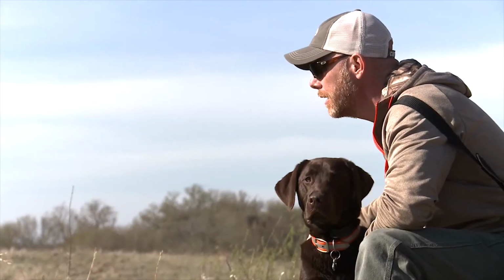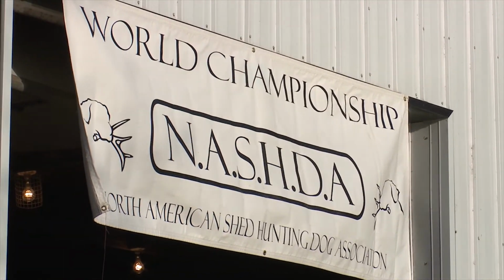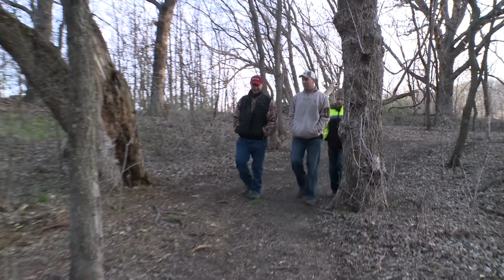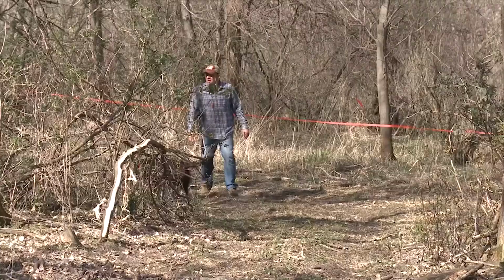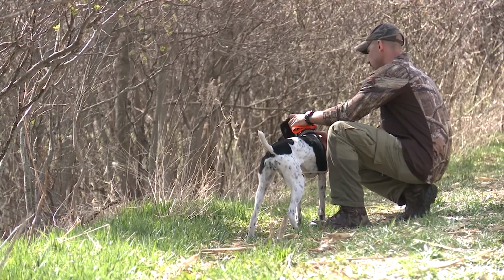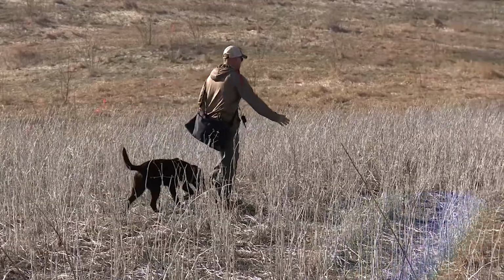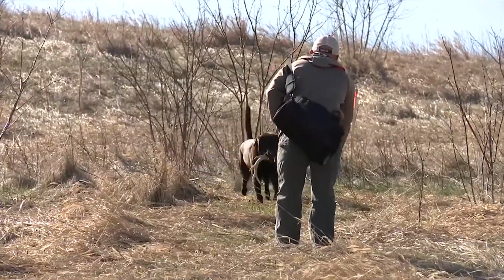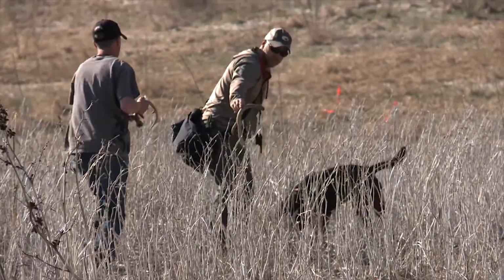Learn a great tip for Shed Hunting on SportingDog Adventures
Work on a great spring hunt for your and your four legged partner!  Shed hunting is easy to do and here is a great tip for you!